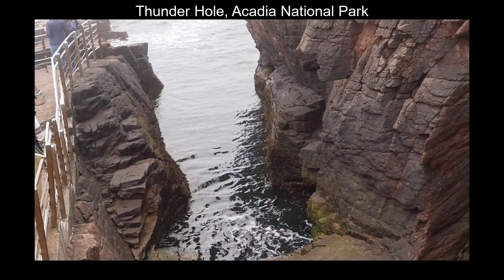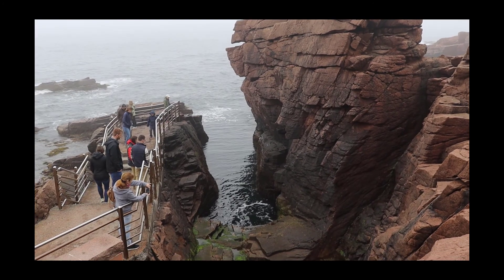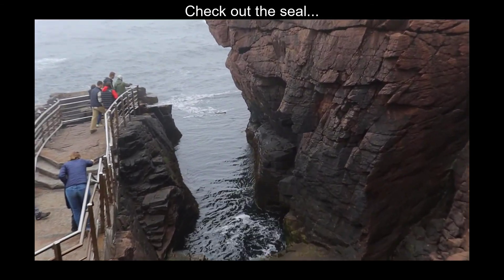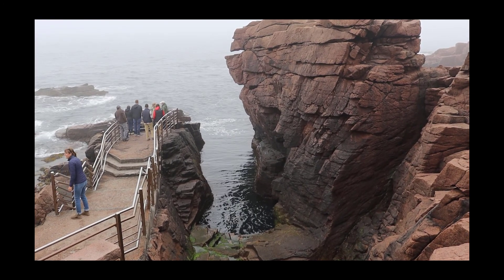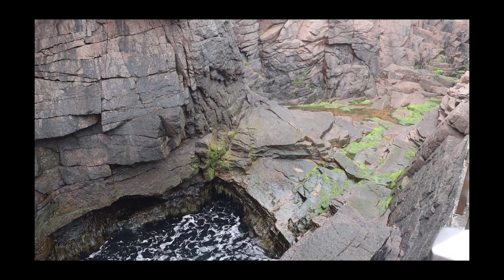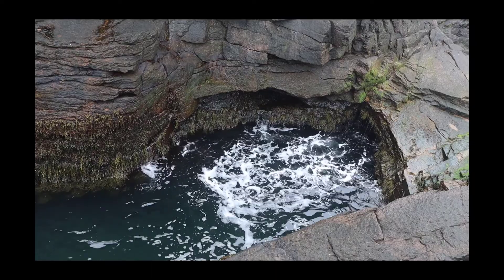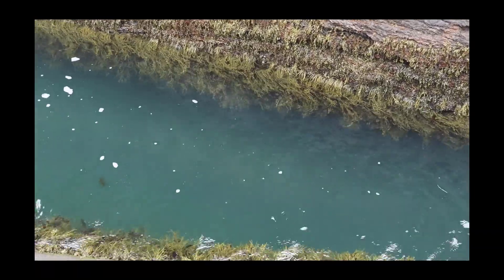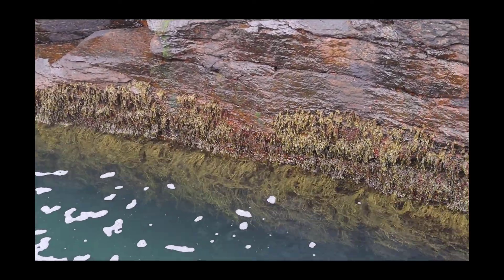Thunder Hole Geology in Acadia National Park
Watch this video to learn about how Thunder Hole in Acadia National Park got its name.  Thunder Hole is a special geologic feature known as a blow hole.  If you watch closely, you will also get to see a seal!